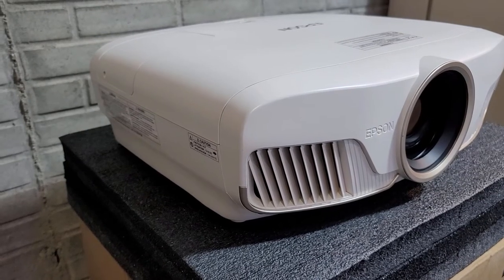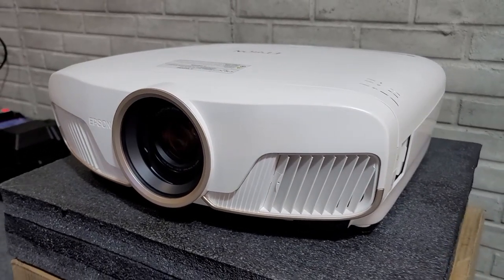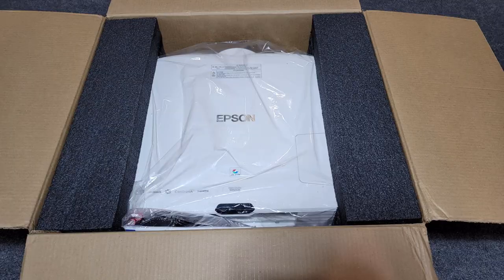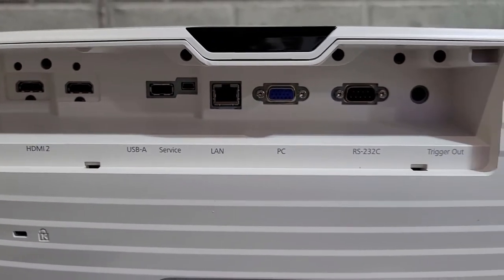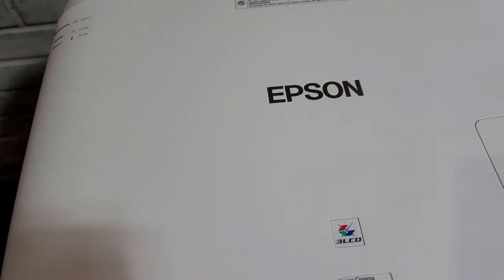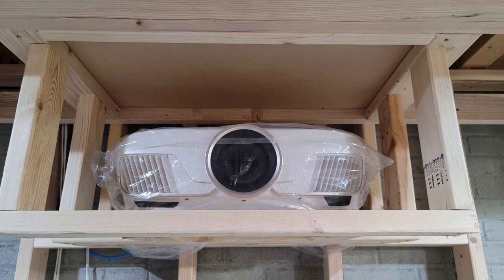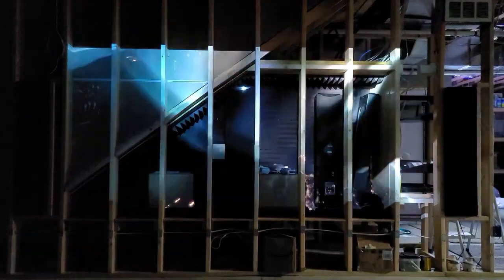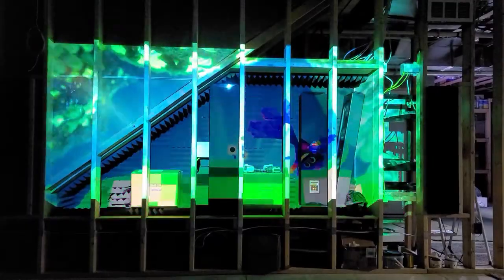Basement Home Theater - Epson 5050ub Projector & First Image Test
Quick video of the Epson 5050ub projector that I have chosen for my basement home theater build.  Details and links to all products used in my build are below:

~Audio~
14AWG Speaker Wire
12AWG Sub Speaker Wire

~Video & Screen~
Epson 5050ub Projector

~Rack Stuff~
1" Wire Loom Tubing

~Power / Other~
3rd Gen Amazon Echo Dot
2" Flexible Desk Grommet
10' USB Extension Cable
Bluerigger 32' USB Extension Cable
3.5mm Audio 12' Extension Cable

00:00 Intro
00:32 Details
01:07 Unboxing
01:25 Rear Panel
01:49 Specs
02:28 Projector Box
02:45 First Video Test